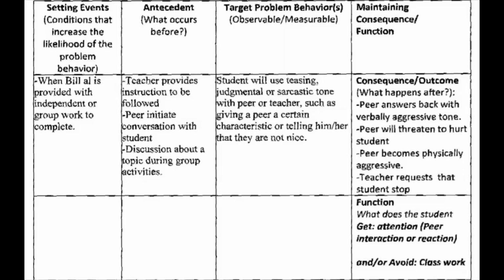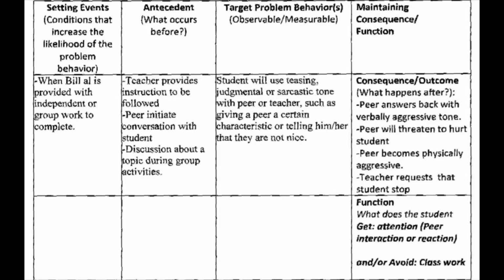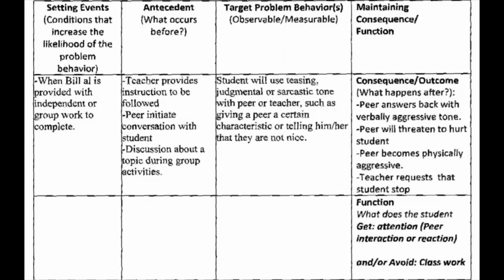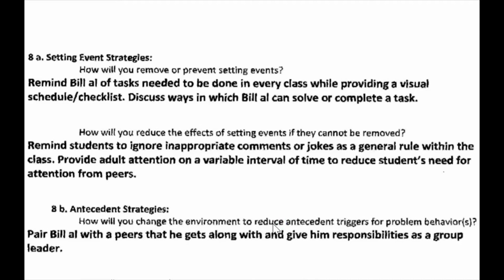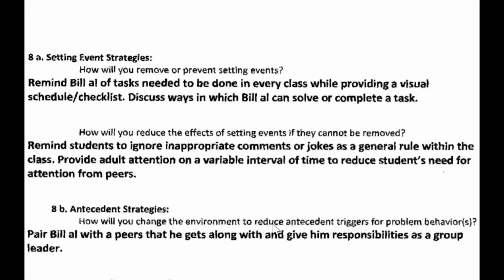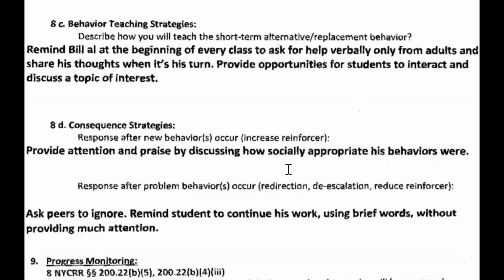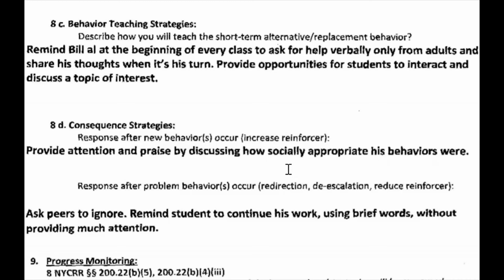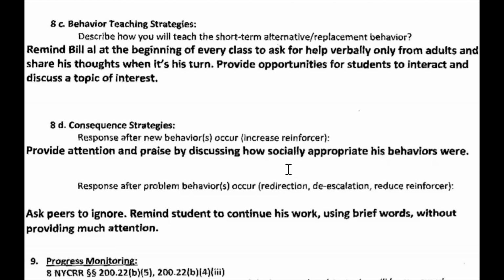Functional Behavior Assessment Brief Sample (English)